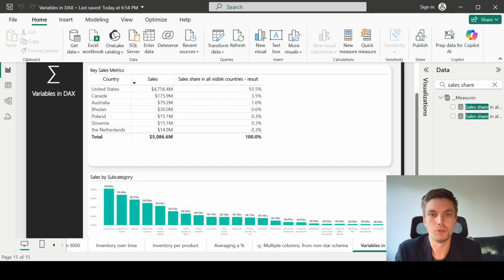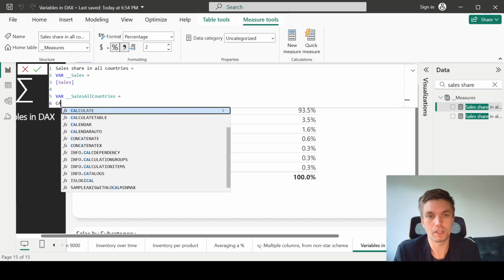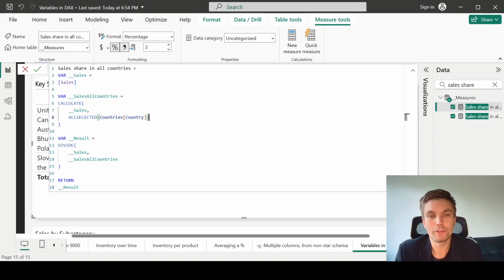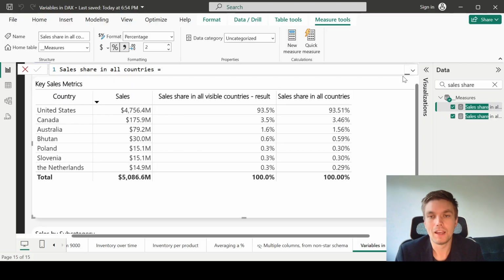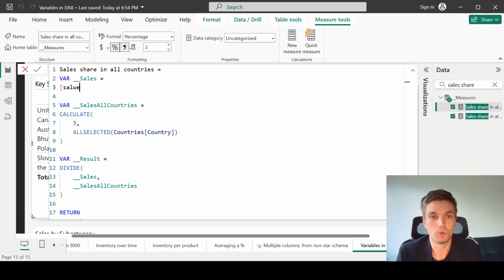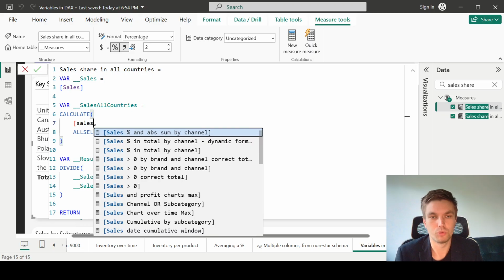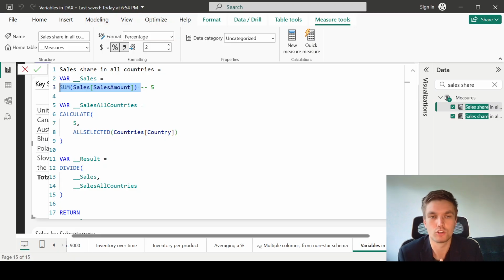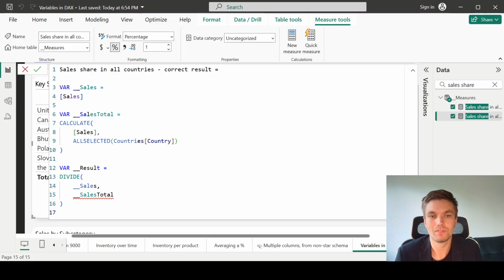Variables are secretly constants in DAX!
You might have heard of variables in DAX already - they are a powerful tool for making your DAX code more structured, optimizing it and sticking to the DRY (Don't Repeat Yourself) principle.

Yet do you know how do they actually work, when are they computed and if they can be recalculated? Truth is, that the variables have their own little secret that often leads to confusion and misunderstanding when you least expect it in DAX.

In this video I'll walk you through a use-case when the variable might behave unexpectedly (at first glance), explain what really happens and how variables walk as well as show you how to fix the challenge in the DAX measure.

Timetable
0:00 - 0:26 - Introduction
0:27 - 2:22 - Use case and the incorrect syntax
2:23 - 8:16 - Variables' little secret and what actually happens under the hood